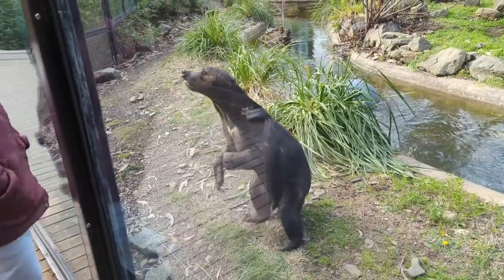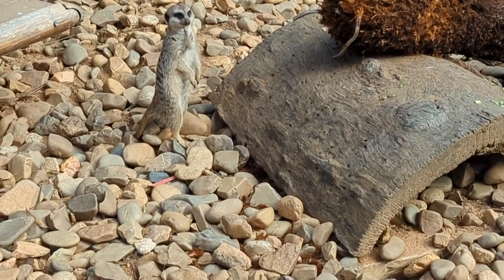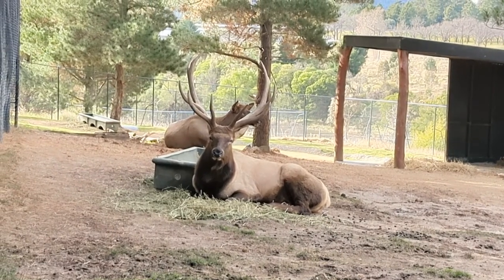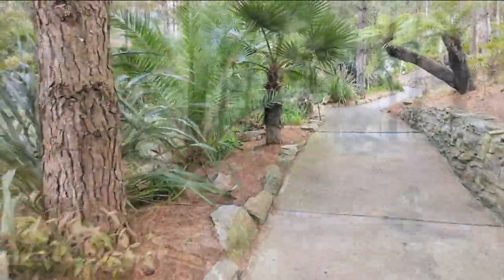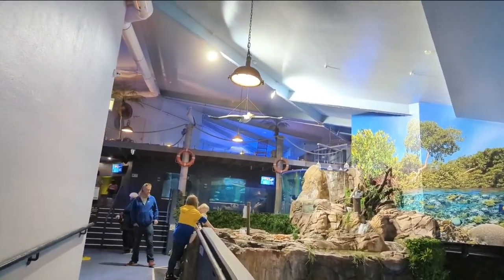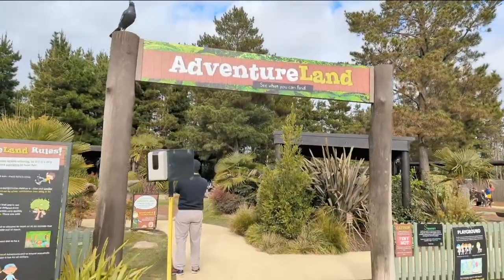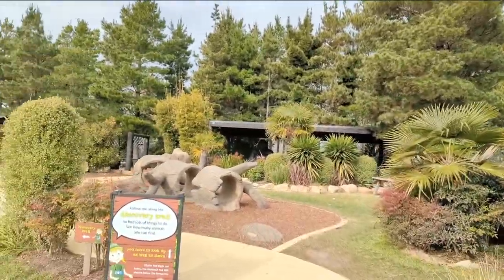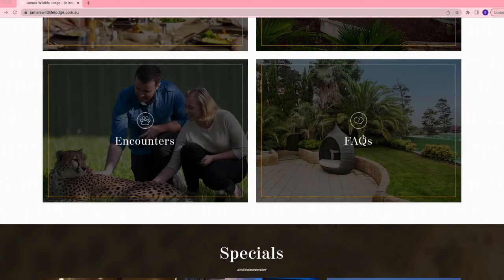National Zoo and Aquarium in Canberra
Canberra Zoo , must visit in Canberra, top things to do in Canberra. If you love animals or have young children, this is definitely a must-see and do in Canberra. We’ve been to many zoos around like Taronga Zoo, Sydney Zoo, and two Melbourne Zoos, this Zoo is one of the best!

The National Zoo and Aquarium is a privately owned 19-hectare zoo and aquarium in the Australian capital city of Canberra. It opens from 9.30 am to 5 pm daily except on Christmas Day. This is the only combined zoo and aquarium in Australia. The price is very reasonable considering that you can visit both the zoo and aquarium in one day. It’s faster and cheaper to buy tickets online. The zoo is only about 8km or 10 minutes drive from Canberra Center. There are plenty of parking and several entrances into the zoo, making it easily accessible.

It took us about 5 to 6 hours to visit all the animals there and also spent a good amount of time in the amazing animal-themed playground. A good time to visit the zoo is early in the morning as you will have more time to spend there and we observe that animals are out more actively in the morning, eating lunch. After lunch, they seem to be resting and hiding more.

There are many different animals compared to Taronga Zoo and other zoos we’ve visited. The animals actually move around and look happy.

The zoo is beautifully designed with stroller-friendly pathways and is very clean.

You can get up close to so many animals and there is a great variety here too. Numbered signs help you see everything, you can just simply follow the numbers on the map and won’t miss out on any animals.

There are many big cats and you can get to see the animal up close.

The animal-themed playground is the best. It has many animal statues. Our kids had so much fun.

All keeper talks have been canceled. We would love to have the keeper talk back.

The aquarium is a bit small, but they have a range of fishes, a little touch pool, and sharks. Kids like it.
There are plenty of grassy areas to sit down or have a picnic along with shaded areas. There are BBQ areas where you can bring your picnic food.

There are two shops where you can purchase food, one near one of the entrances and the Rhino Bistro with hot food near the playground at the end.

 The Zoo also offers onsite accommodations with uShaka Lodge, Giraffe Treehouses, and Jungle Bungalows with unique wildlife experiences. The room rate includes your overnight accommodation, all food and dinner beverages, and exclusive tours. We haven’t tried it though.

Overall, an absolutely wonderful experience for us, we highly recommend this for your Canberra trip.